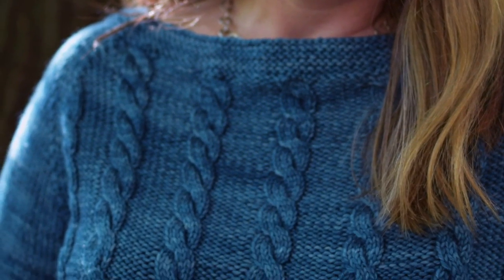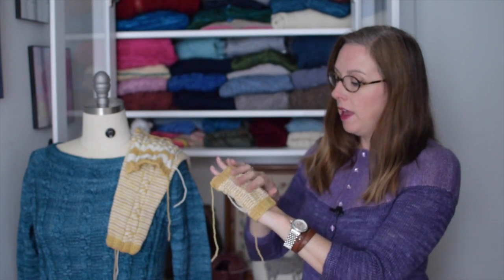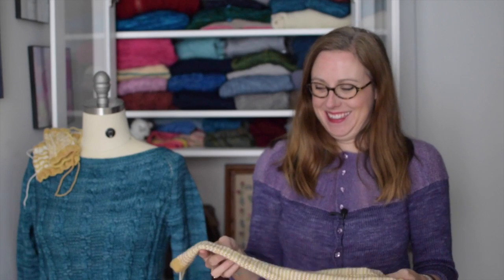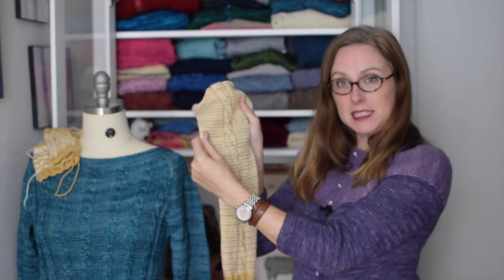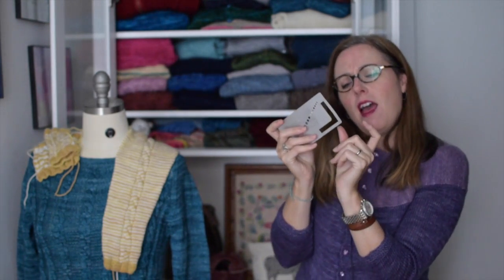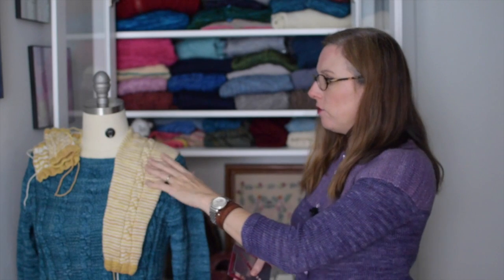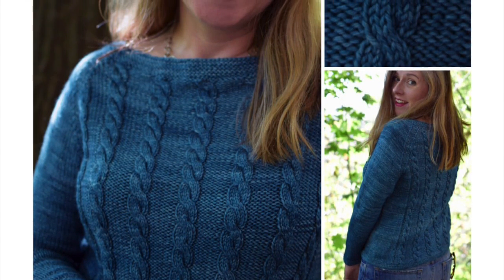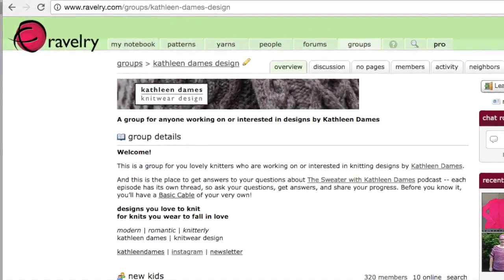The Sweater with Kathleen Dames | Season Three, Episode Three : The Swatch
It’s swatching time! Not the most fun, but to make sure you knit the sweater you expect, you need to swatch. I’ve got some suggestions for making your swatching time productive, as well as suggestions for how to make adjustments. So, whether you need help getting gauge or are looking to use a different weight of yarn, there’s something for you in today’s episode. Still have questions about swatching? Visit the Ravelry thread to get some answers

to sign up for the newsletter and get your free Basic Cable pattern*. Your link to download the PDF will be in your Welcome email. Be sure to create your project page on Ravelry

Thanks for being here, and happy knitting!
xoxo, Kathleen
P.S. Share your project on social media with hashtags kdsweater and basiccable

Purchase the Season One pattern, Solstice Cardi, from my Ravelry shop

Purchase the Season Two pattern, Purly Pullover, from my Ravelry shop
Lady Jane is wearing Basic Cable in Malabrigo Rios in the Reflecting Pool colorway.
Kathleen is wearing Bloc Party cardigan in Wooly Wonka Fibers Artio Sock in the Blackberries colorway plus some complimentary handspun in a BFL/Silk blend. Bloc Party is a free pattern on Knitty

Yarn info:
-Spirit Trail Fiberworks - Kathleen will be knitting her Premium Cable in Spirit Trail Fiberworks Zalti in the Au Naturel and Scrimshaw colorways
-Malabrigo Yarn - the original Basic Cable was knit in Malabrigo Rios in the Reflecting Pool colorway